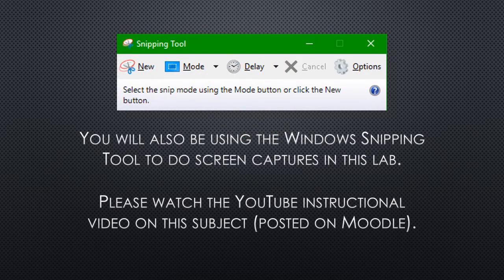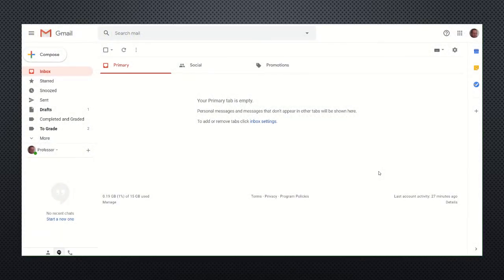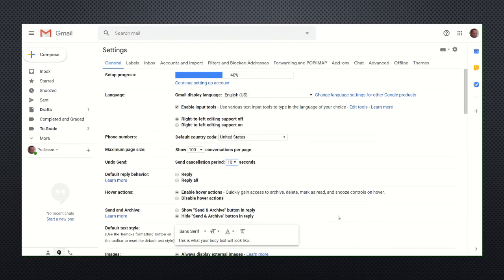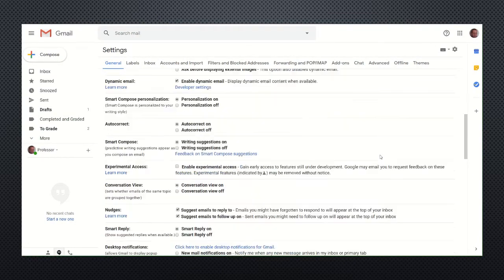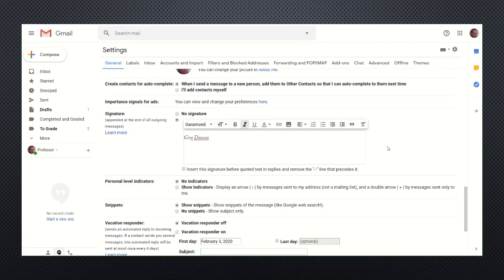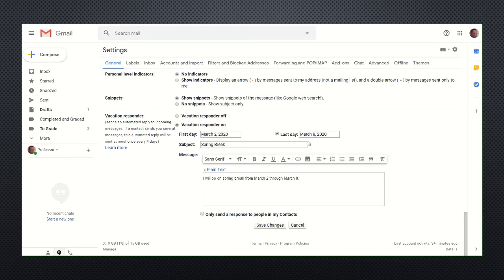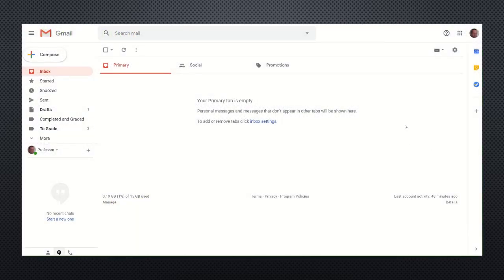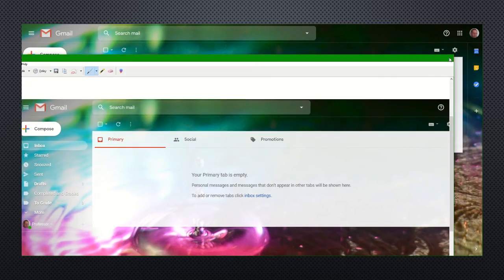Lecture 5 Lab Instructions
Instructions for completing the BUS219 Lecture Lab #5 assignment.